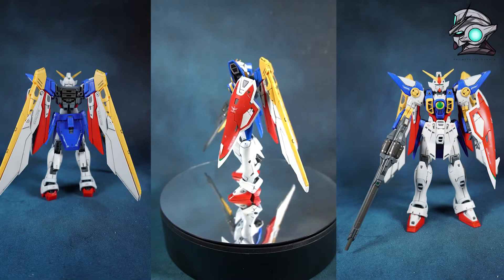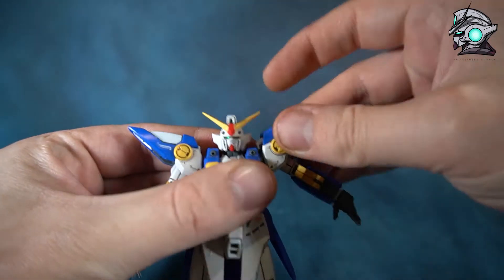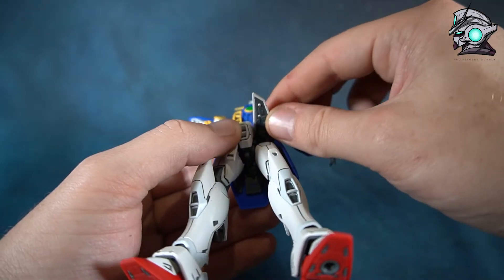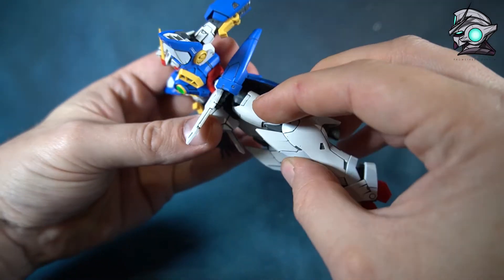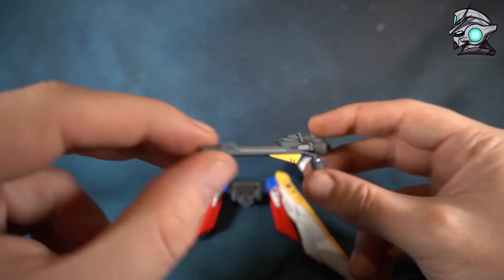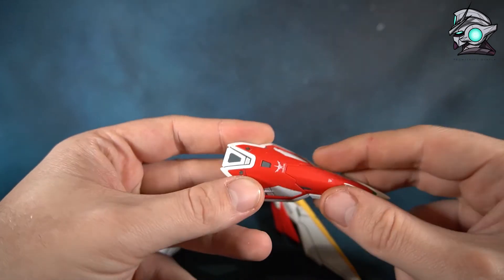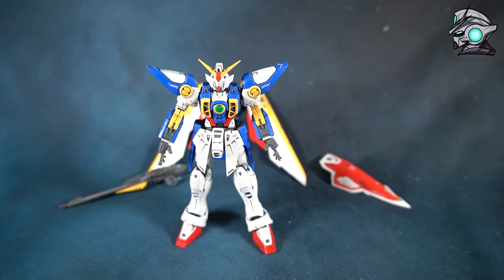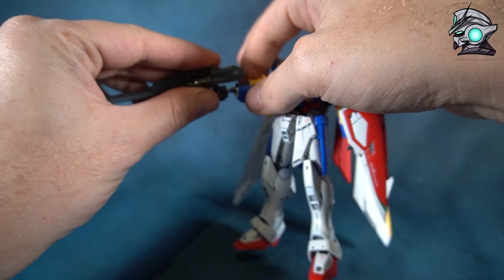RG Wing Gundam TV Version Review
For this Review I am going over my Real Grade (RG) Wing Gundam TV Version from Bandai

Logo Design by Gunspam (Instagram : gunspam.design)